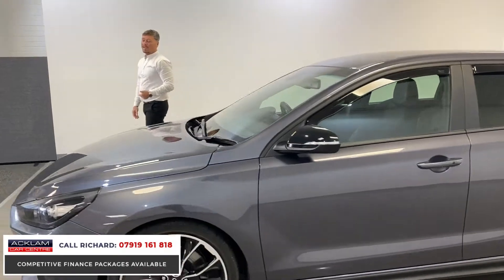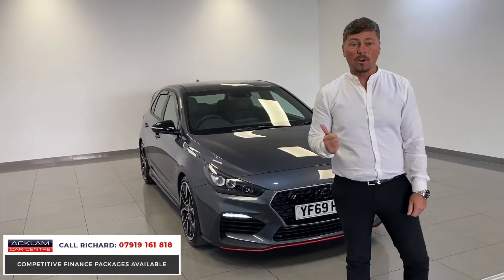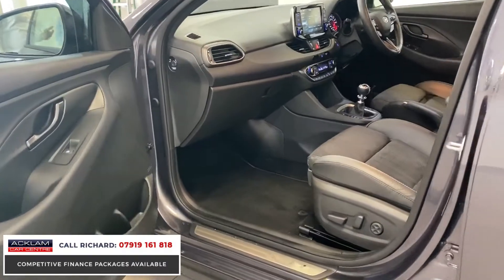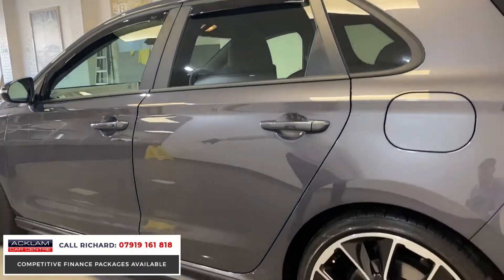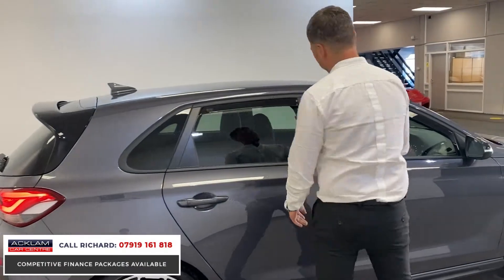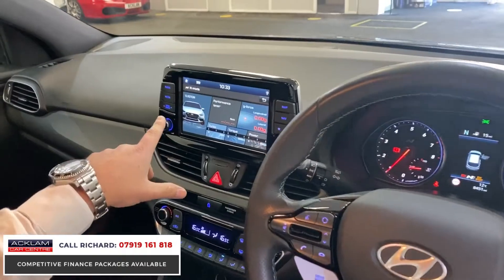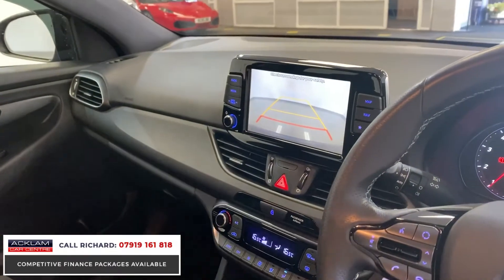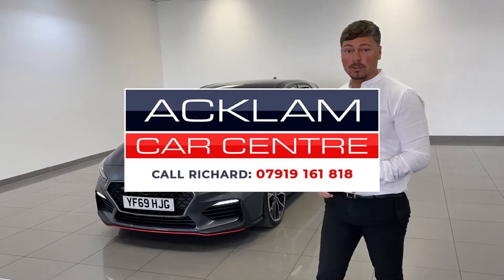2019 Hyundai i30 2.0 TGDi N Performance